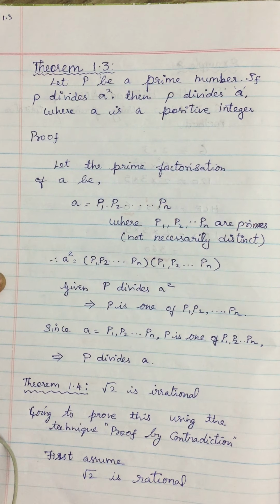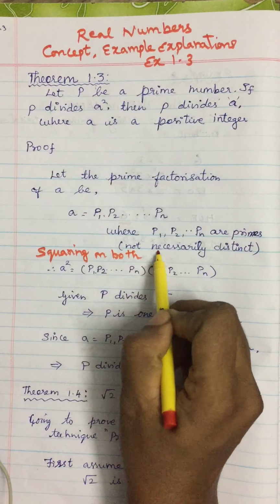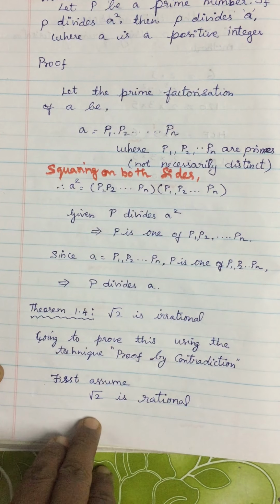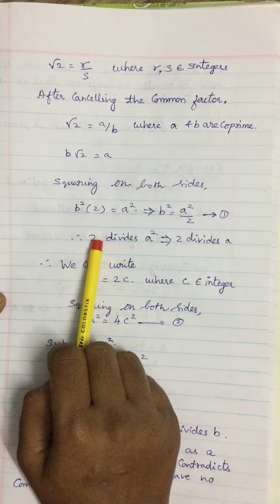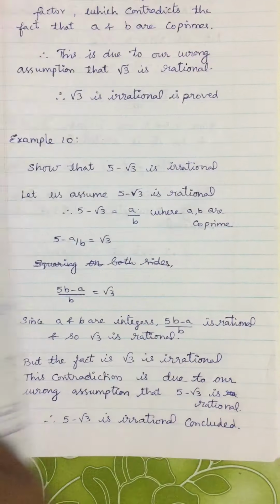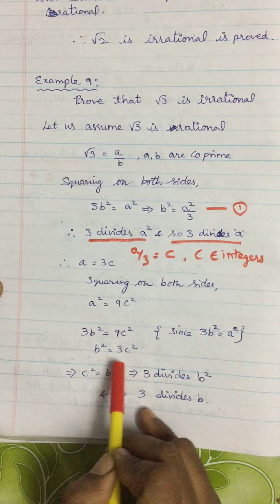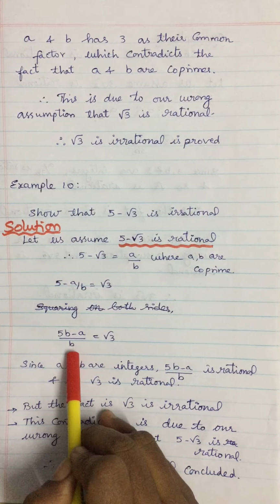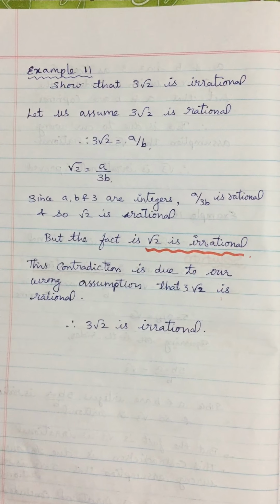Proof for root numbers are irrational, Chapter 1 Real numbers class 10 CBSE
Chapter 1 Real numbers (Concept or introduction and example explanations for exercise 1.3) CBSE NCERT class 10 mathematics with English explanations

This video is about the concepts and example explanations that helps you to workout the exercise 1.3. of Real numbers, Chapter 1 of NCERT (CBSE) 10th standard Mathematics, class 10